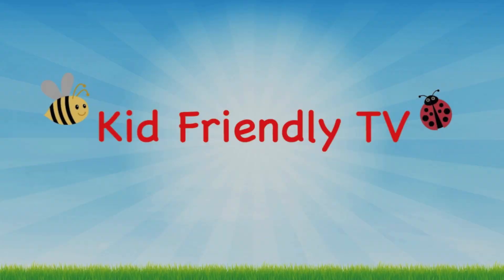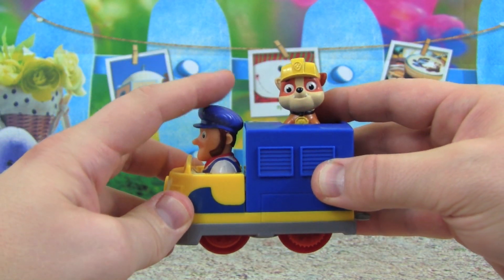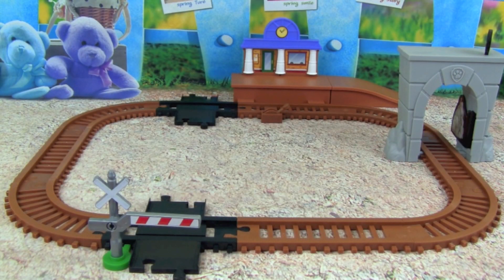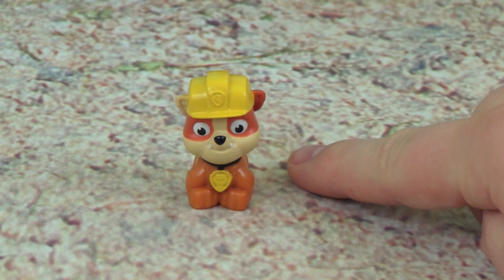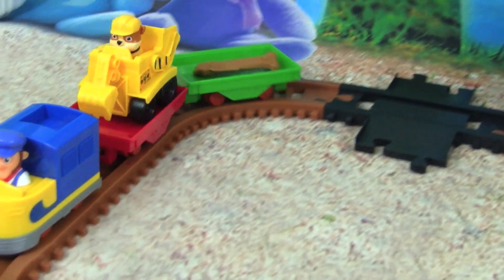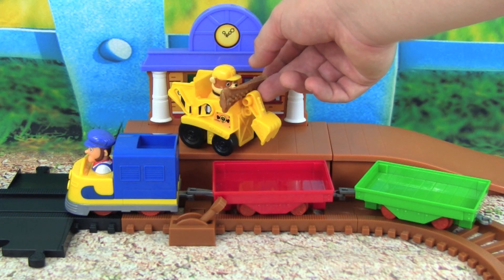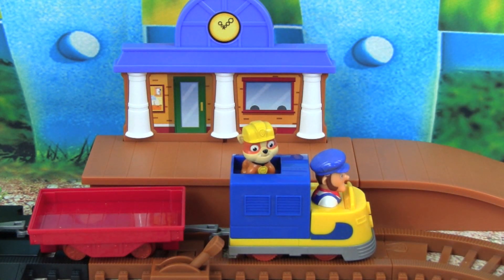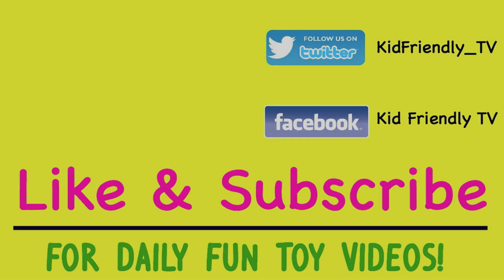PAW PATROL TRAIN! NEW TOYS! Paw Patrol Adventure Bay Railway MOTORIZED TRAIN Set Kids Video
PAW PATROL TRAIN!  NEW Toys!!  Join Kid Friendly TV and play with the new “Paw Patrol Adventure Bay Railway”!  In this fun Kid Friendly TV Kids YouTube video we play with this cool new toy from Nickelodeon Paw Patrol.

This awesome new toy from Nickelodeon Paw Patrol comes with motorized train set and Rubble.

This new Paw Patrol toy is so much fun and it’s awesome that this Paw Patrol train can go all by itself.

paw patrol adventure bay railway

paw patrol train

paw patrol motorized train

paw patrol new toys